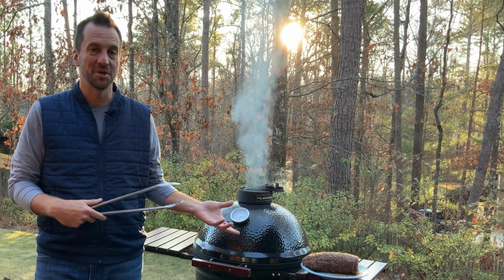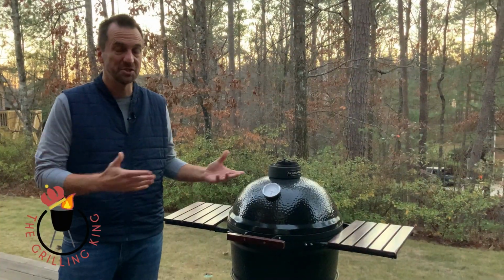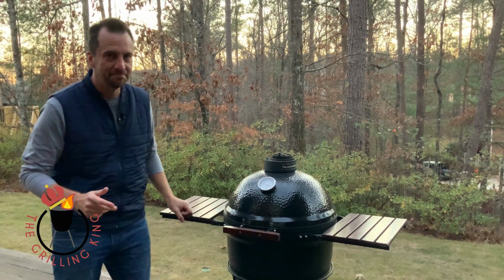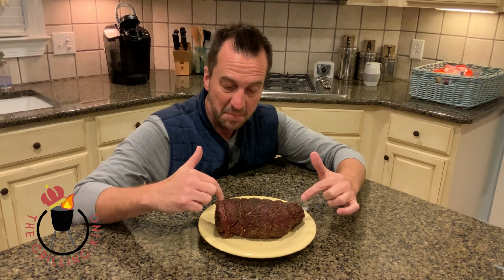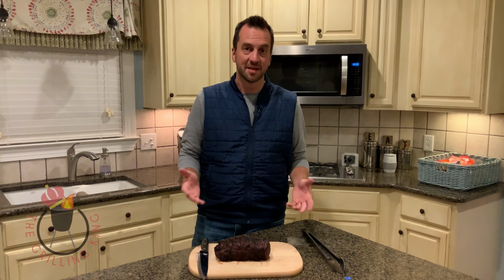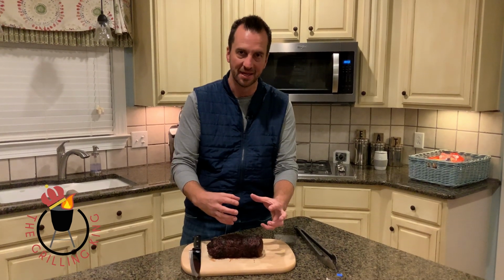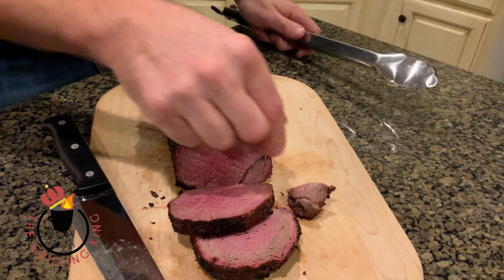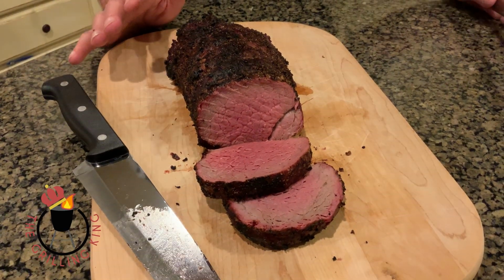Smoked Steer Butt - The Grilling King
We make the easiest and most perfect Christmas meal, a smoked steer butt tenderloin finished over the flame.